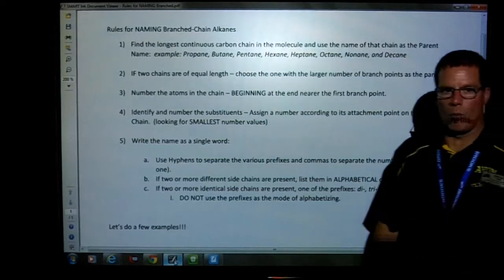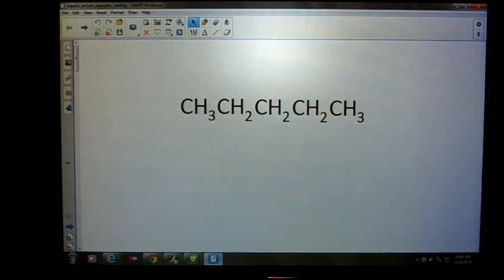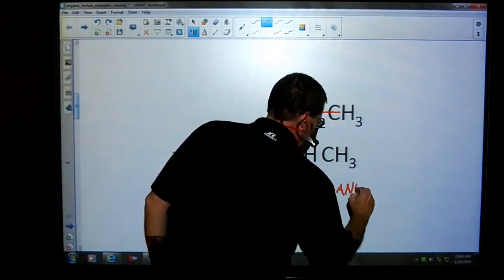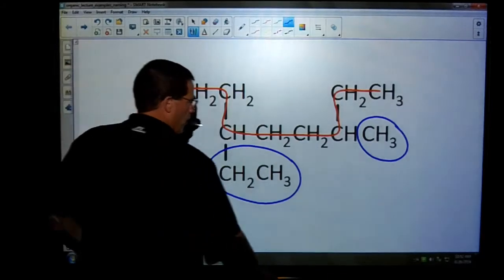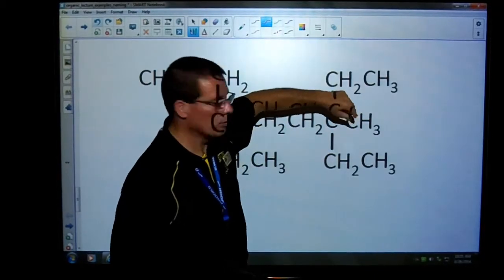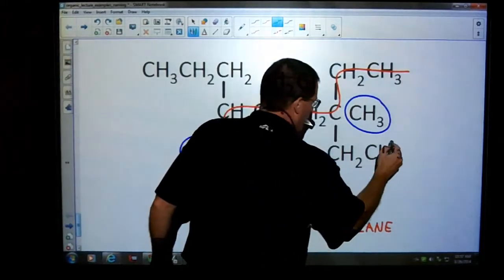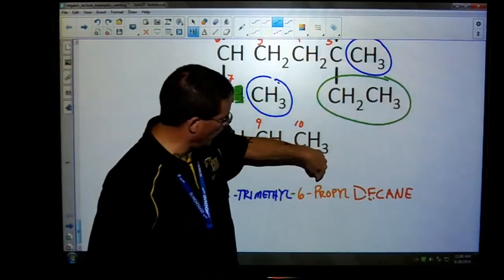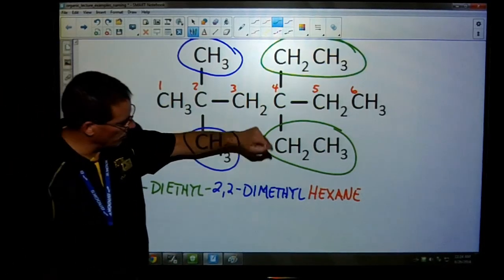Plainfield Organic Chemistry - Naming Alkane Chains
This video discusses how to name Alkane Chains